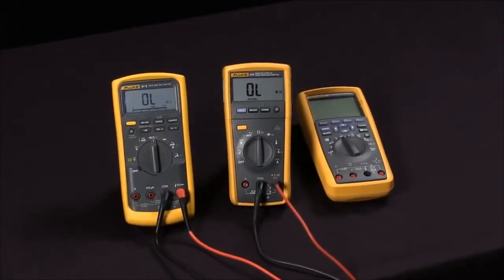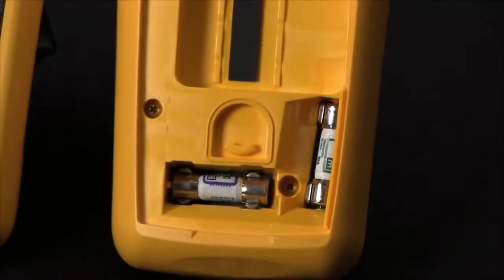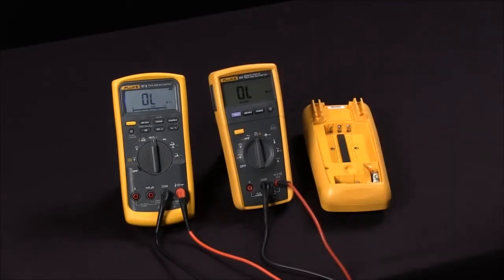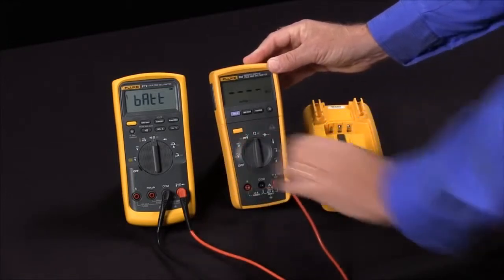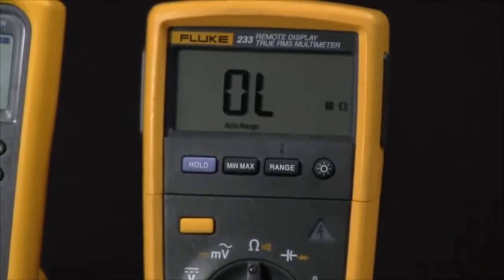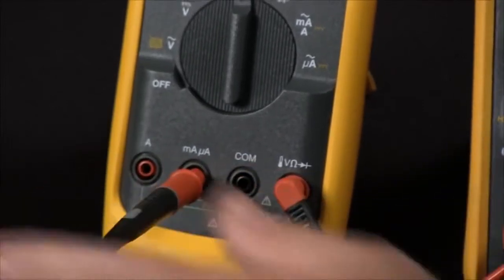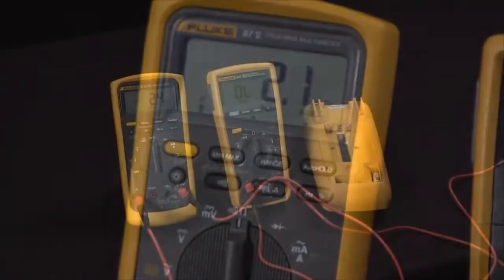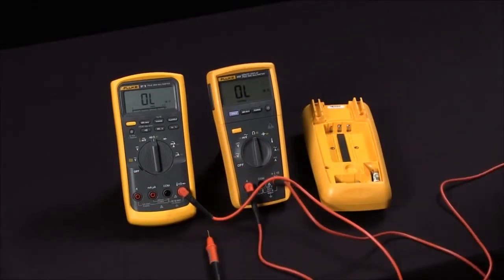How To Test Fuses In A Multimeter